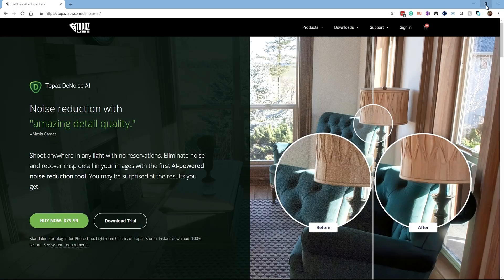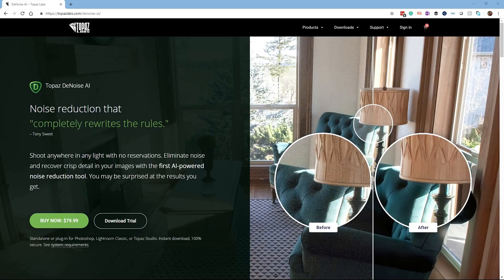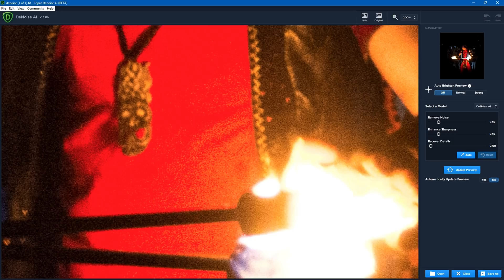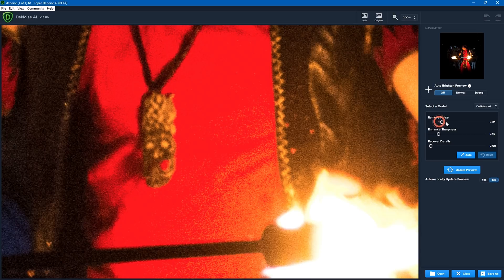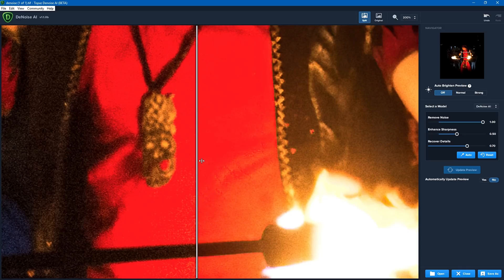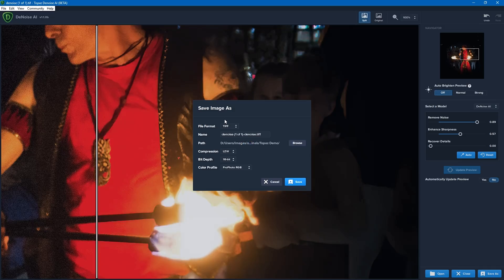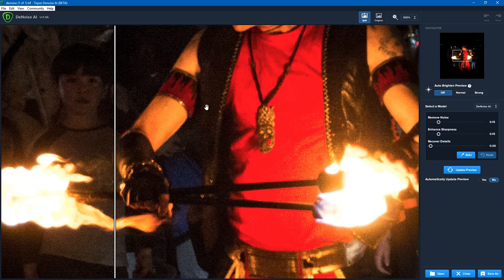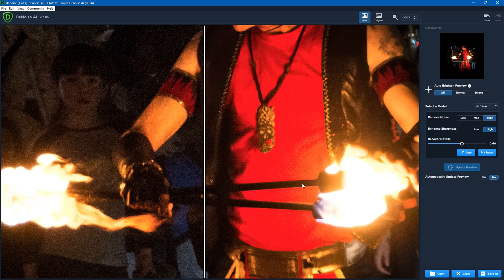Topaz Denoise AI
This video is an older video, recommend looking for the update.

*Apologies for the poor EQ/Bass/Etc on my voice, will improve that for future videos, appreciate the feedback*

Topaz Denoise AI is another of the Topaz artificial intelligence and machine learning powered tools which is designed to intelligently reduce noise in photos. Have a look at how the software performs with a night photo which contains some noise.

Discount
Topaz has kindly provided a discount code for my viewers if you use the Topaz links below, and when purchasing use the discount code: TRAVISHALE you can get up to 15% discount on your purchase.

but allow me to continue to provide (hopefully) useful content to the community.